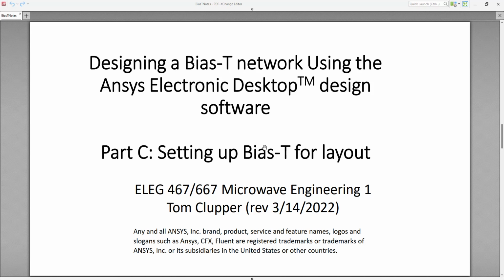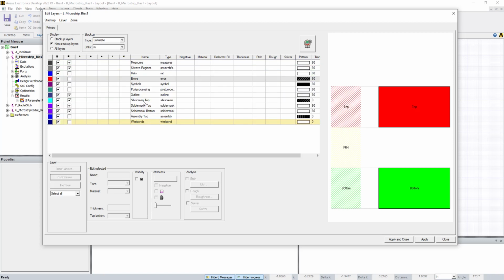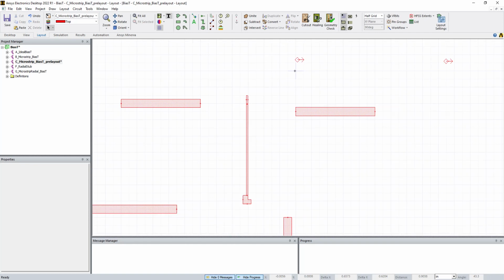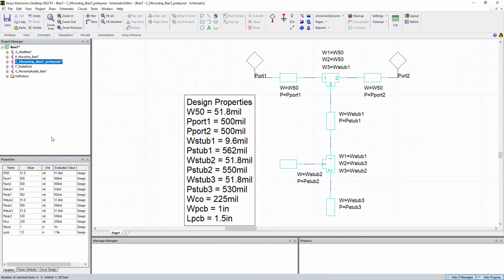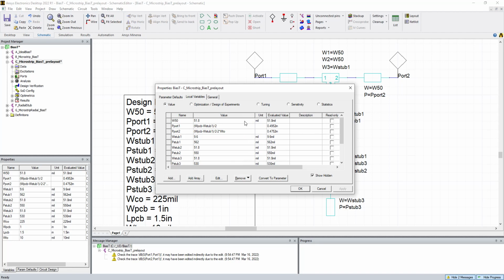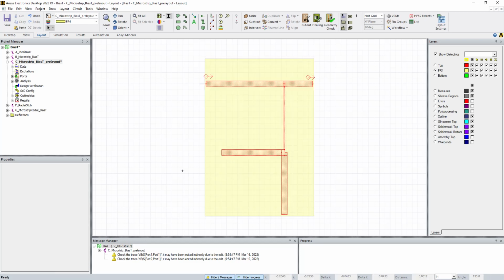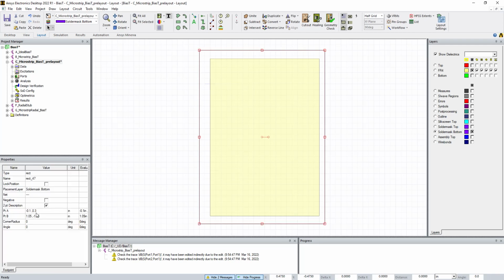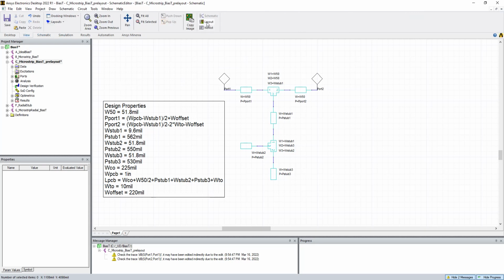Bias T - Part C: Prepping the design for layout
This video is the third in five covering how to design a Bias-T network using microstrip lines.  It presents an approach to parametrically define the PCB dimensions for easy transfer to HFSS(TM) 3D layout and for Gerber file generation.